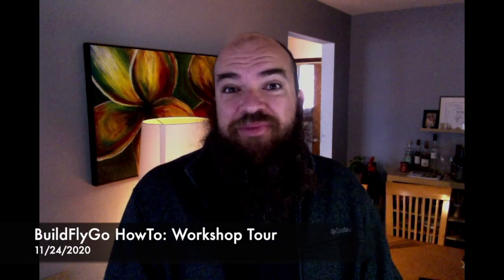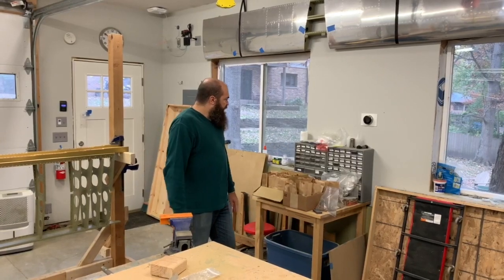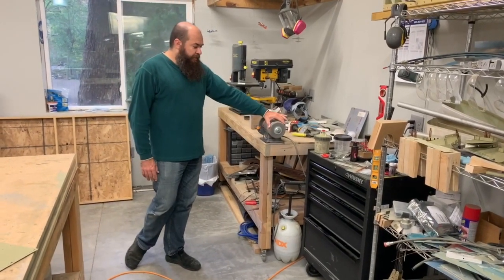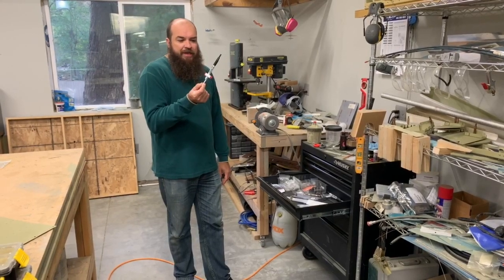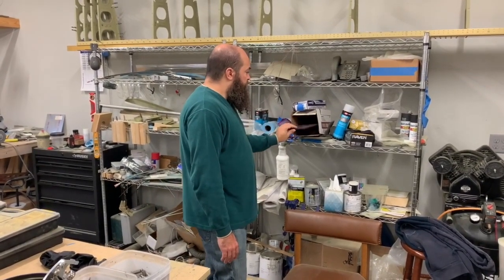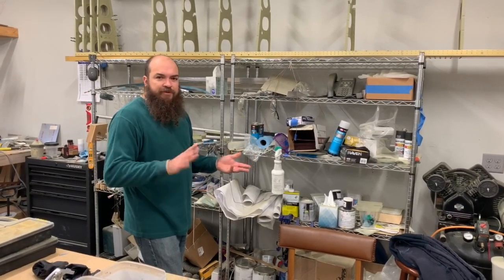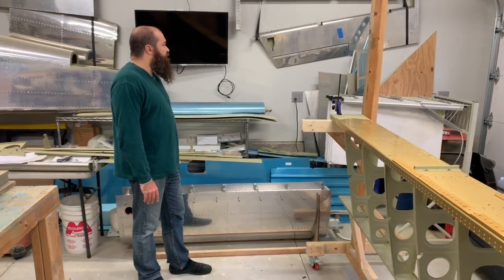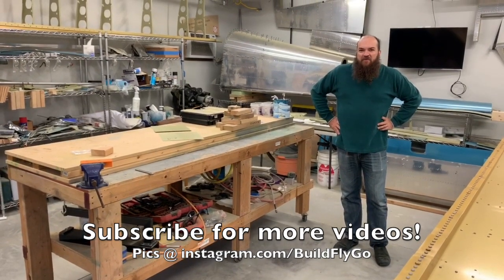Building an RV - Workshop Tour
Quick tour of where the magic happens. Watch as I regale you with my mess and disorganization! Wonder at how I find anything! :)